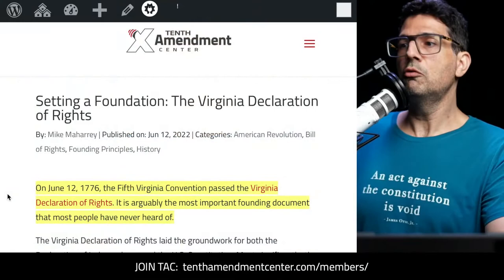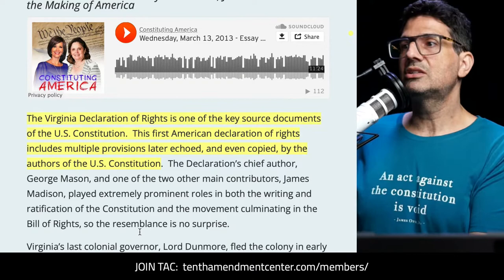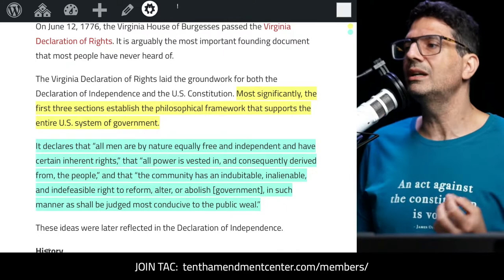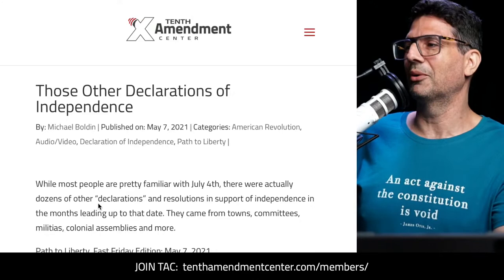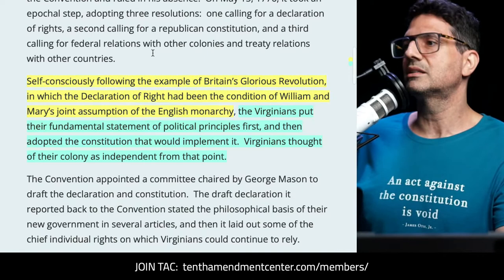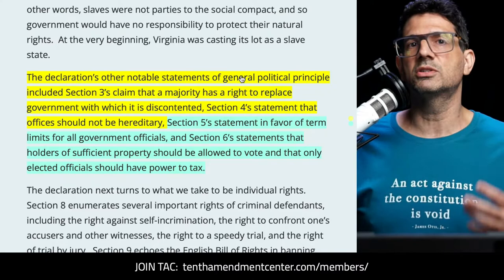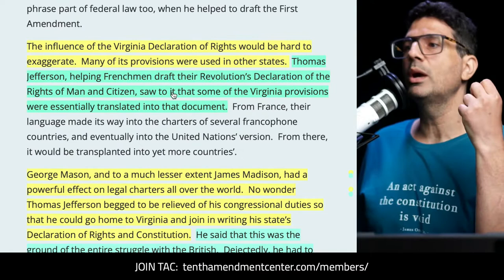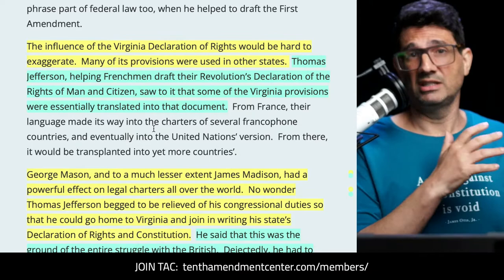Forgotten Foundation: Virginia Declaration of Rights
Approved unanimously on June 12, 1776, the Virginia Declaration of Rights, drafted primarily by George Mason, is one of the most important founding documents that many people have never even heard of. It influenced the text of the Declaration of Independence as well as the Constitution and Bill of Rights.

Path to Liberty: June 13, 2022